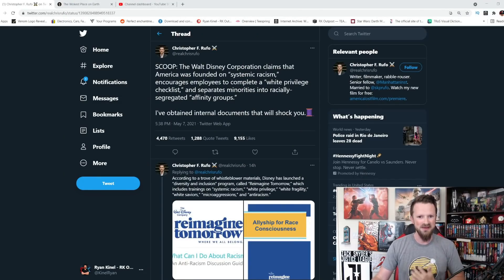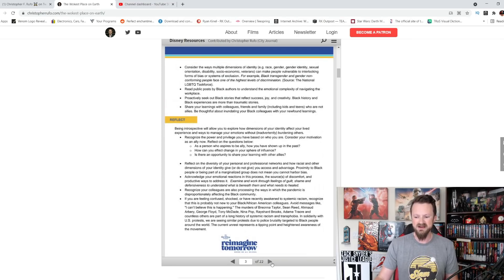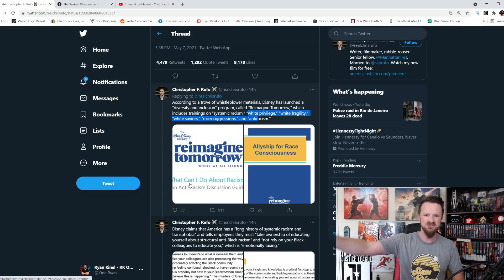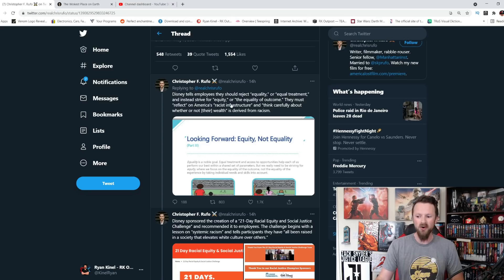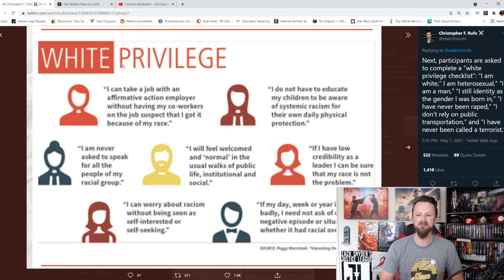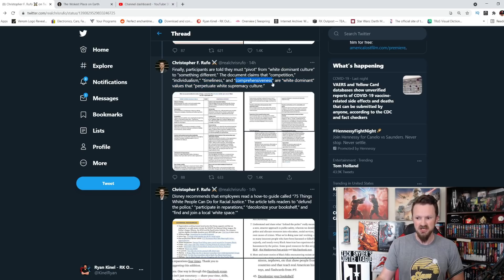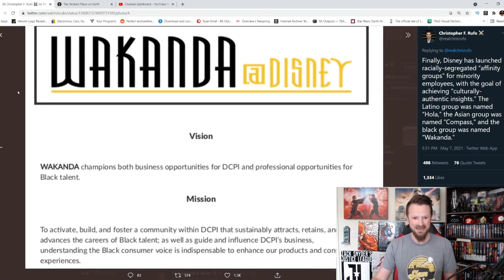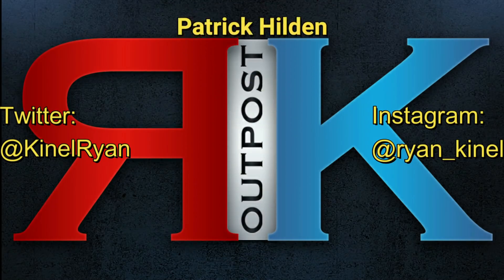Disney EXPOSED For Disgusting Racial Training For Employees | "Reimagine Tomorrow" Woke Propaganda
Racial training for Disney employees has leaked, and it exposes the absolutely disgusting ideology and woke culture that is embraced at this company.

A HUGE thank you to the following Patrons!:
Mike Jackson -
USDutchkitty –
Iresent Doingthis -
Padawan Level:
Optimus Prune -
R R -